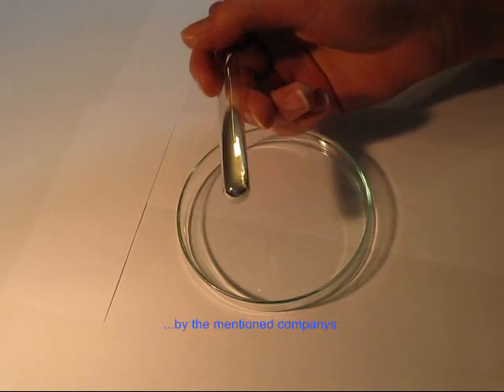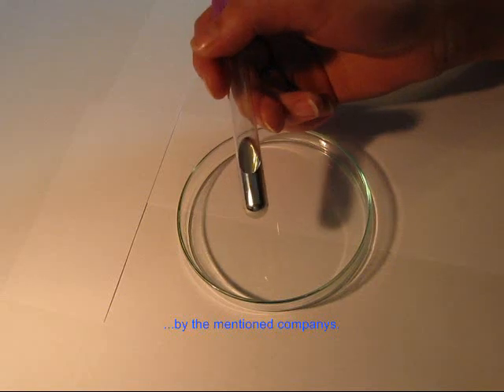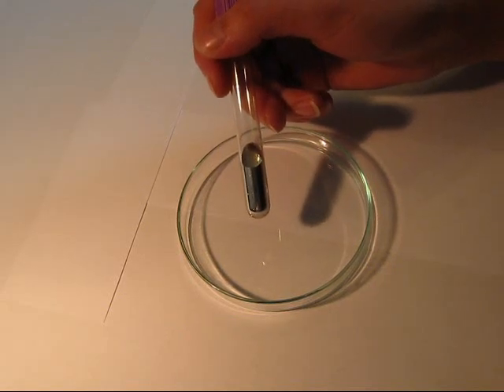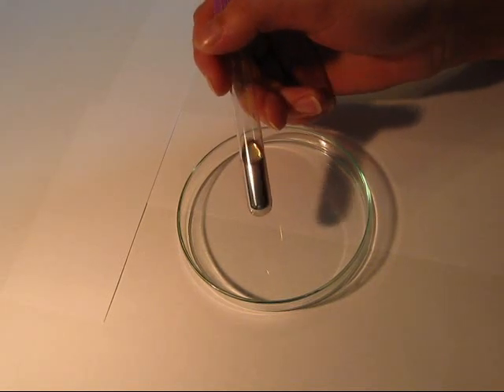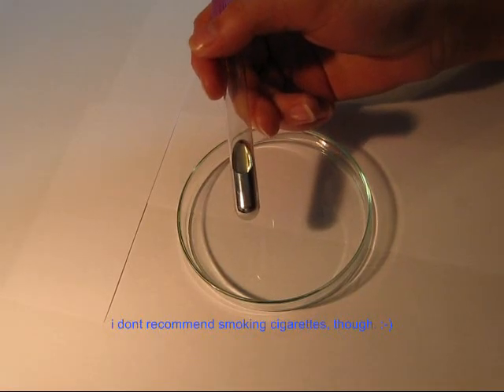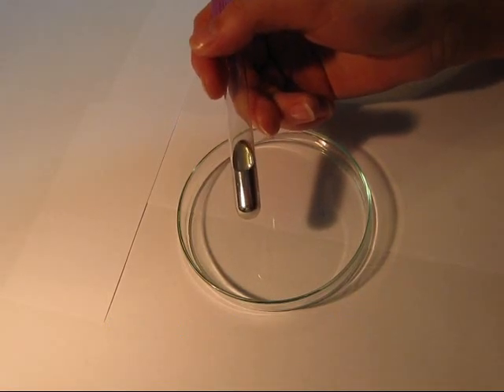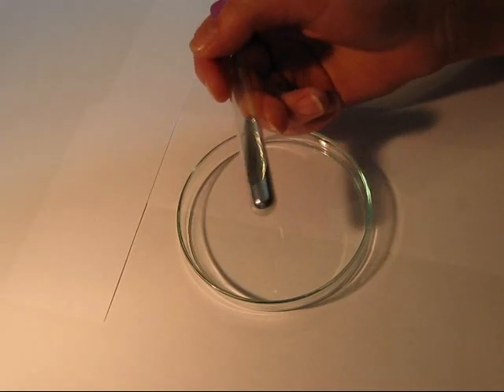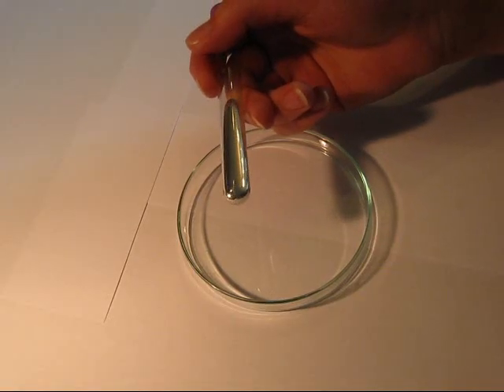experiments with the liquid metal mercury IV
in this episode: a little insight on mercury toxicity, as a response to all the comments on my other "experiments with the liquid metal mercury" videos.

MUSIC: VALVE SOFTWARE - STILL ALIVE (from the video game "PORTAL")